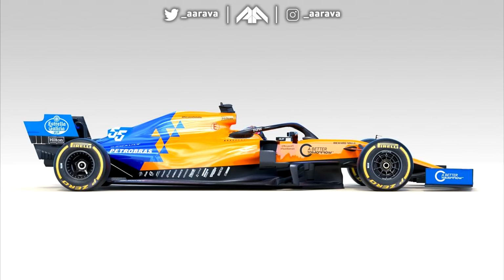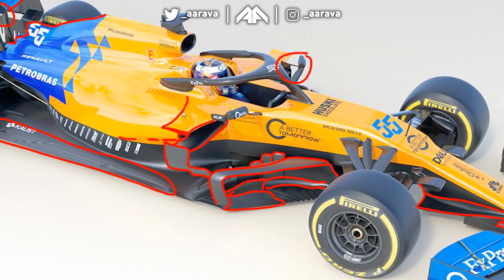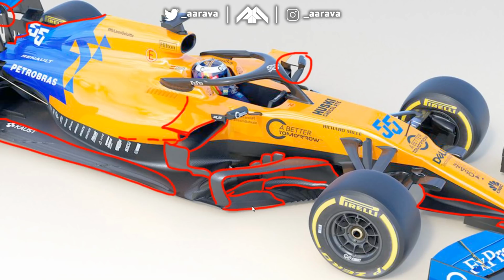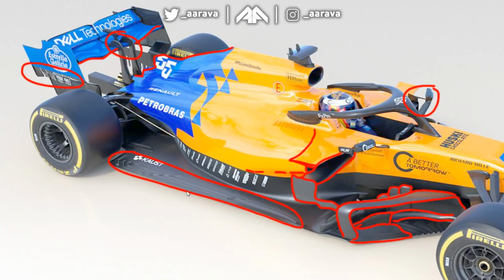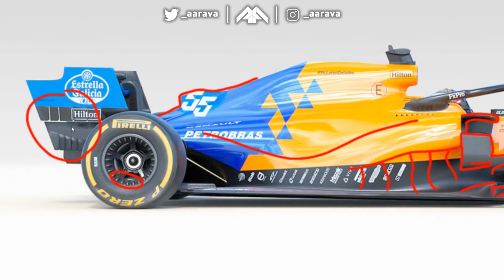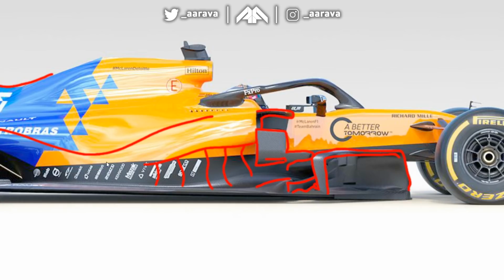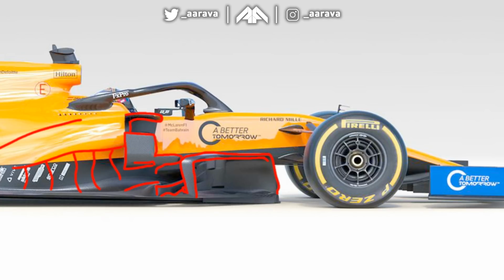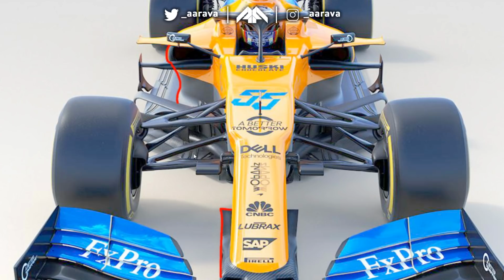F1 McLaren MCL34 Analysis - Lets Talk F1 2019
Talking about the McLaren MCL34, McLaren's F1 2019 Car!
Analysis of the McLaren Renault MCL34 - Lets Talk F1 | aarava